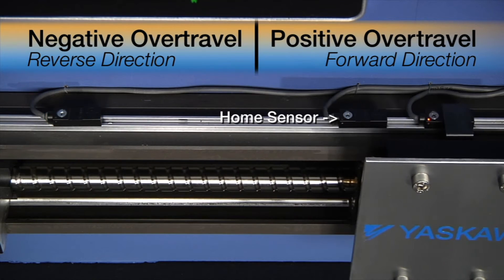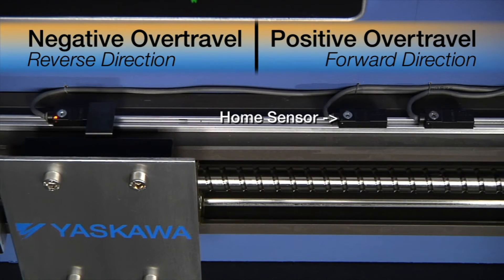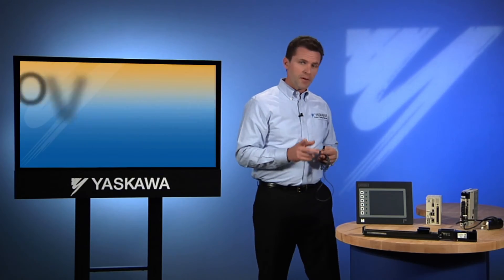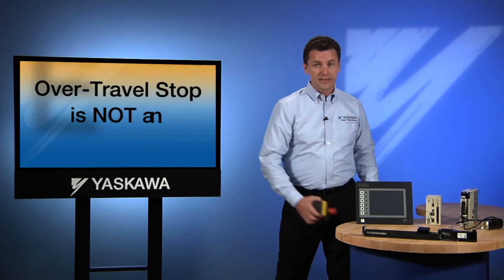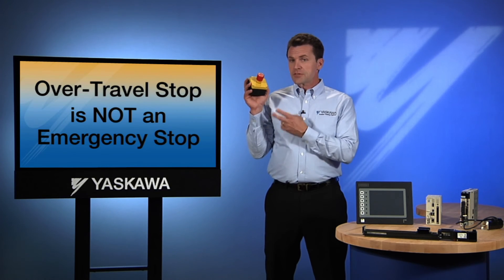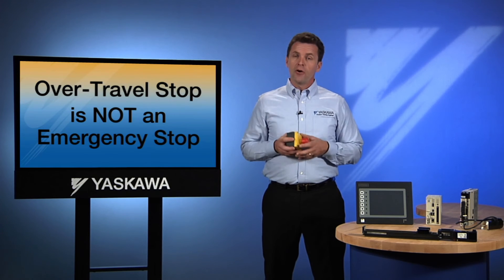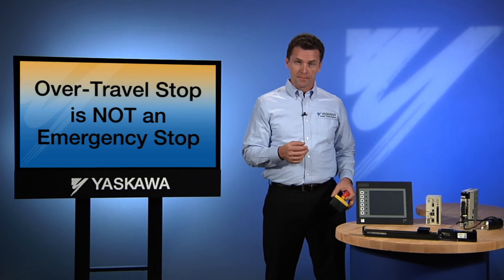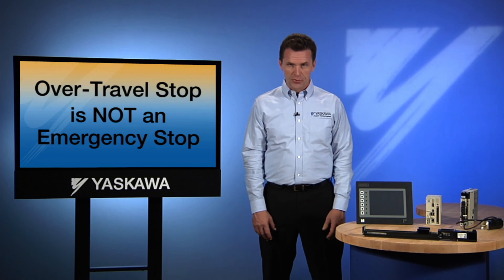Servo Basic Concepts - Over-Travel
Limit switch and over-travel sensors are explained and demonstrated in this video. Aimed at the technical person who is new to the world of servos, the video provides a practical overview of AC servo systems and how they are used.  This video is a segment from the  "Servo Basic Concepts" eLearning video, document number eLV.ServoMotion.01.BasicConcepts.

This eLV is also available on the Yaskawa America, Inc. - Drives & Motion Division learning management system, "Learn with Yaskawa".   Keyword: eLV.ServoMotion.06.SBC_OverTravel